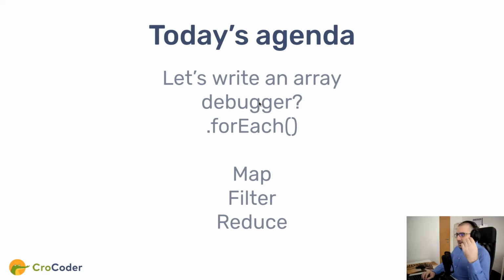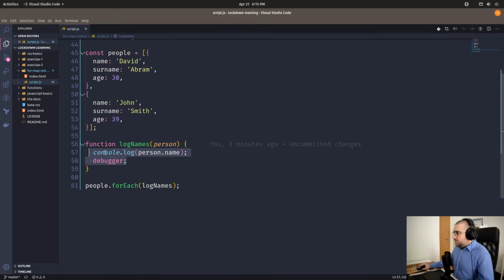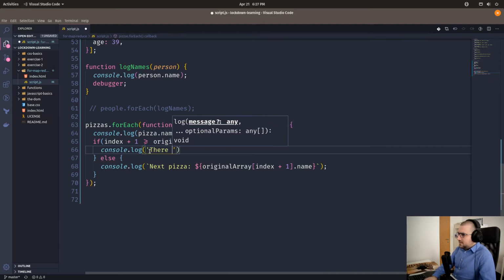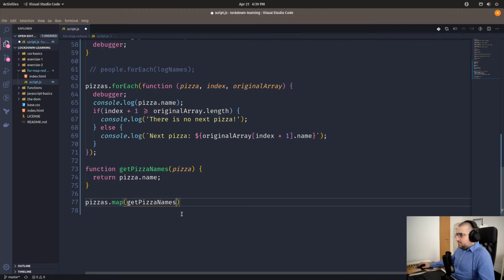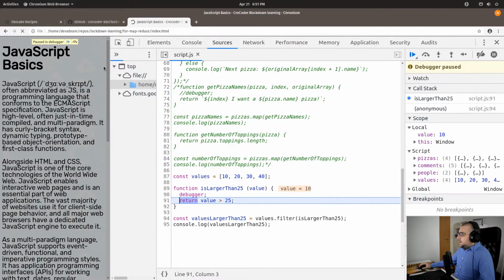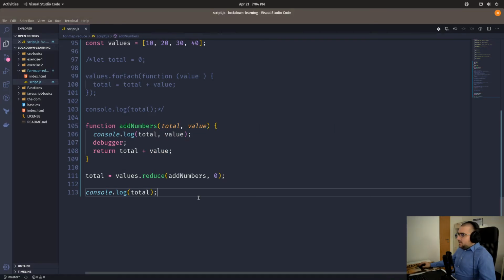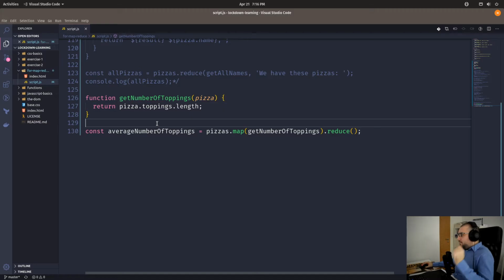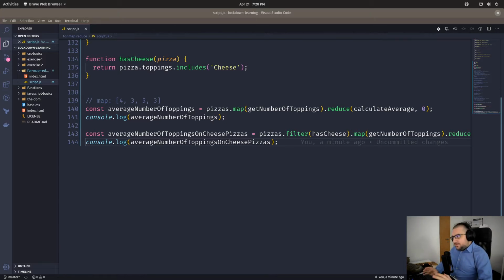Arrays - CroCoder Lockdown Learning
In this episode of Lockdown Learning, our Senior Backend and DevOps Engineer David talks about JavaScript Arrays.

— SOCIAL —